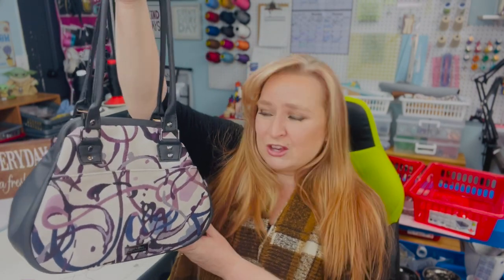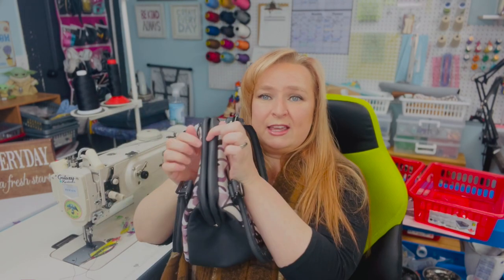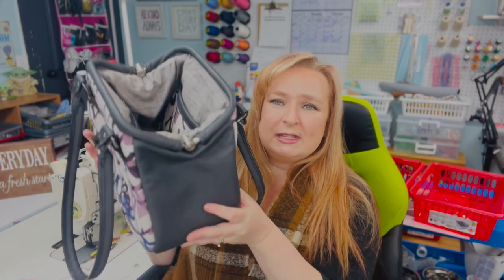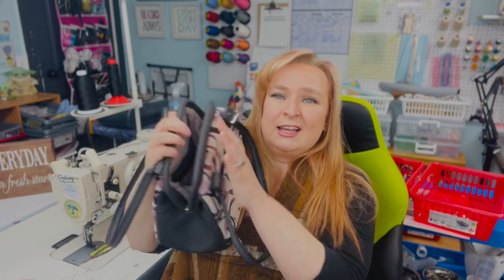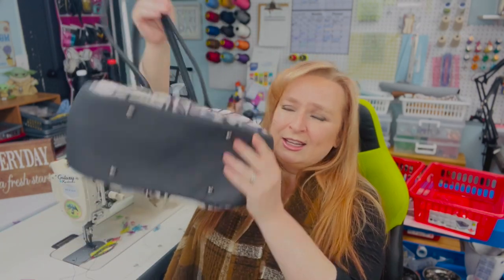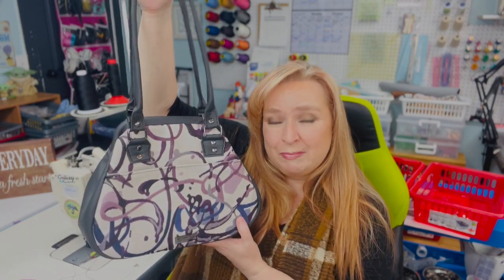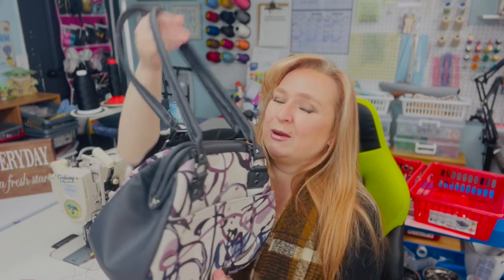Meet the Companion Carpet Bag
Wanna take one of my classes? YouTube Memberships. Join here!! (The monthly classes are included in the 2 higher tiers)